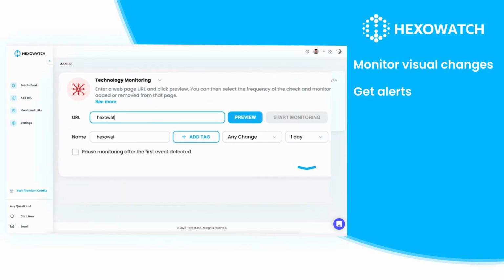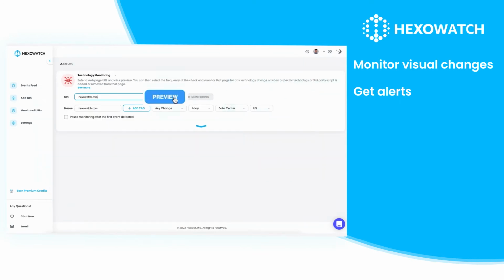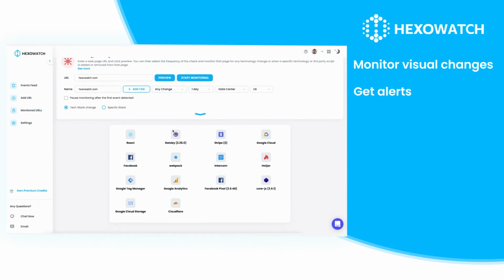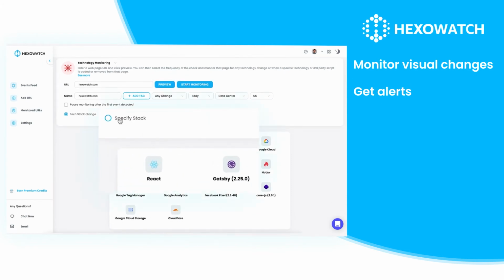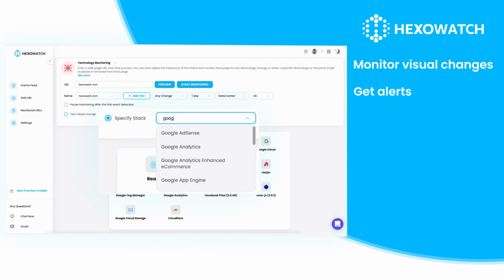How to monitor any page for tech stack changes - Hexowatch tutorial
The Hexowatch technology monitor can check any page for changes in coding frameworks, analytics, tracking pixels, marketing tools, CMS, or server stacks.

This type of monitor is ideal to check if a tracking script was removed by mistake or to monitor prospects and get alerts when vendor or tool changes are detected.

Follow our tutorial to start monitoring in minutes.